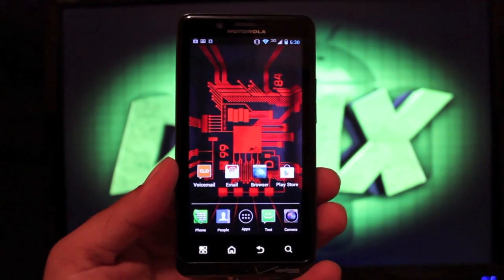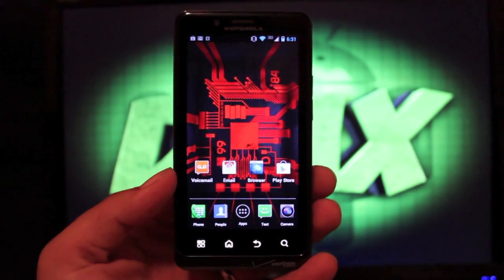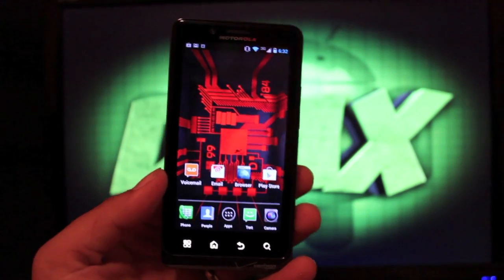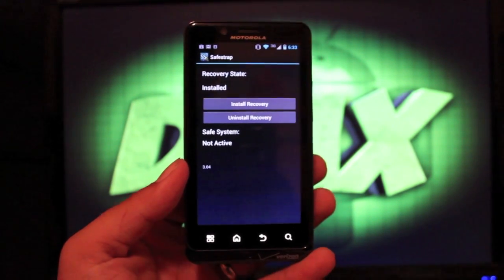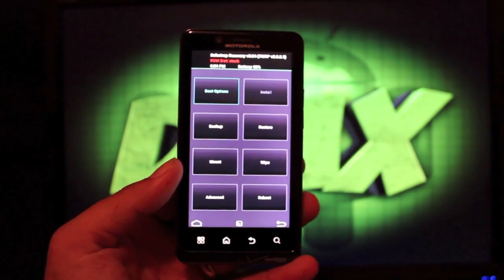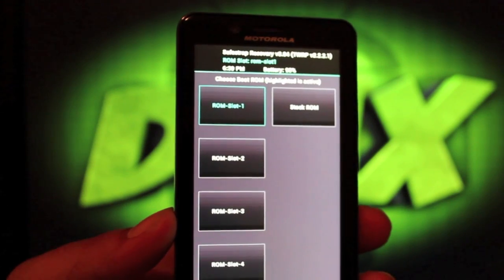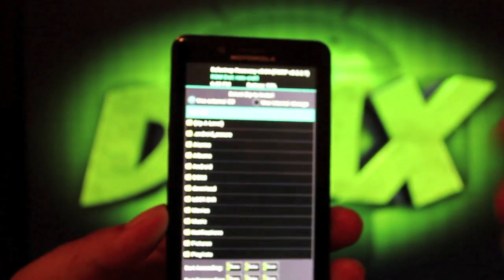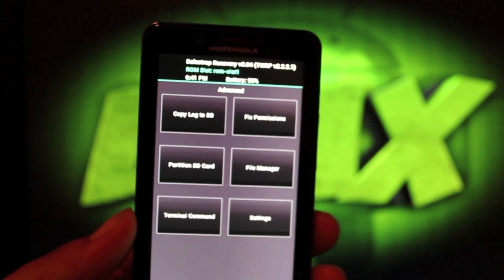SafeStrap V3.04 for Razr, Razr Maxx, D4, Bionic, and D3! Overview and How To Use!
Safestrap has been totally overhauled, it now based on TWRP and includes a whole new touch interface. You no longer have to use a clunky hard key interface. You can now charge the battery while in recovery. You can now have up to 4 seperate Rom slots which you can freely switch between. Now switching between a custom Rom slot to the Stock rom slot is instant. Overall the new Safestrap is much cleaner and easier to use!